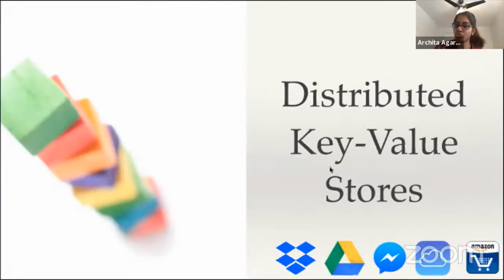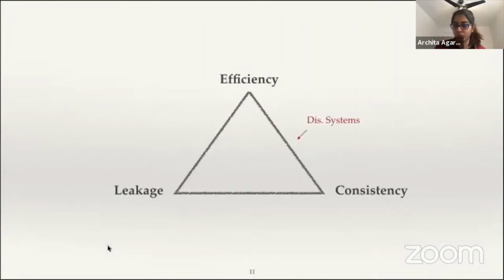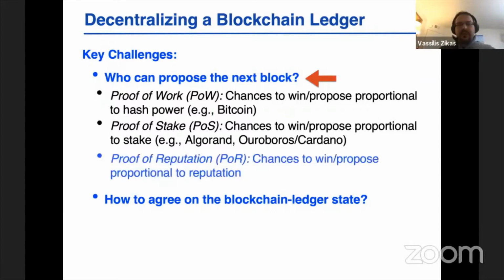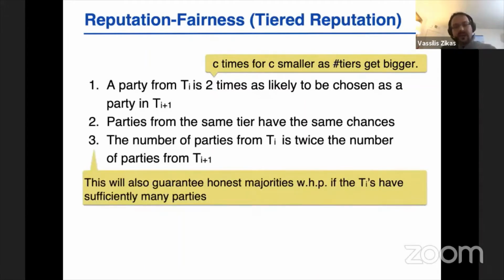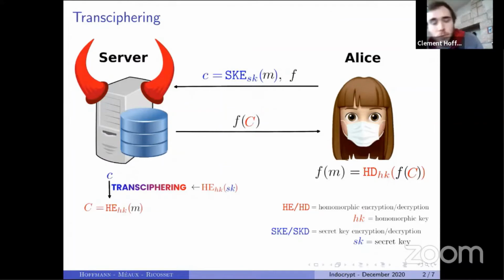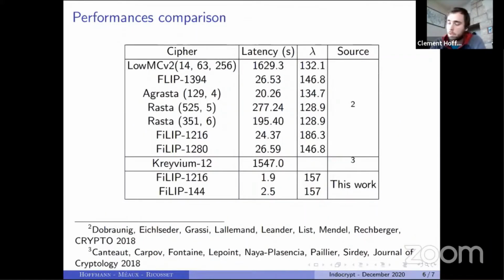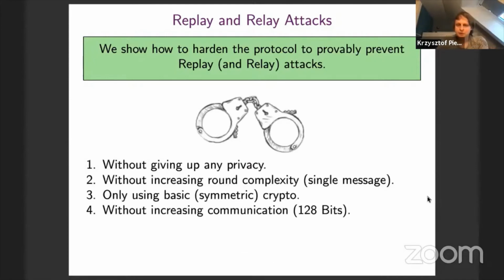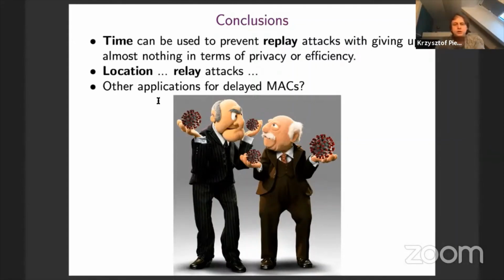Dec 13 2020: Session 1- Applications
Indocrypt 2020 Session 1 on Applications.